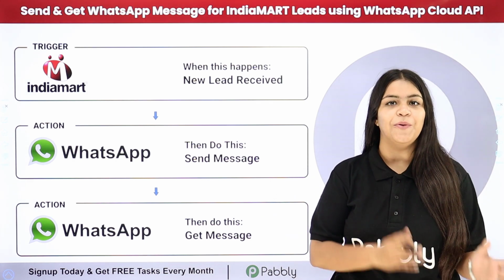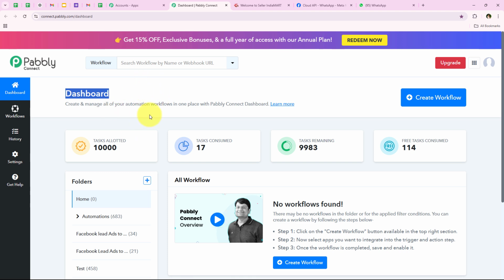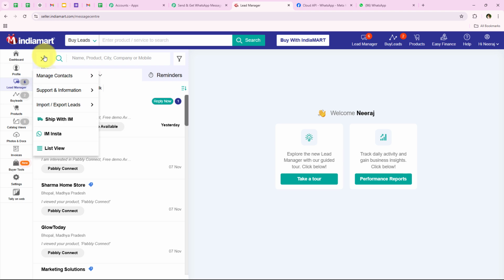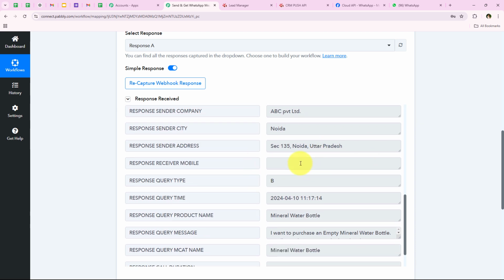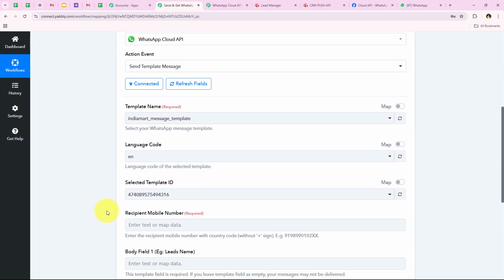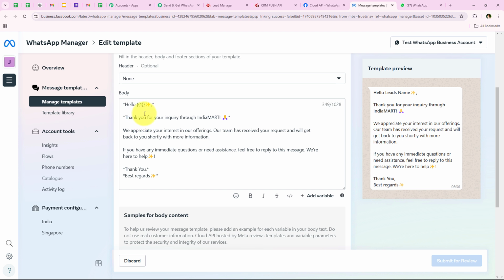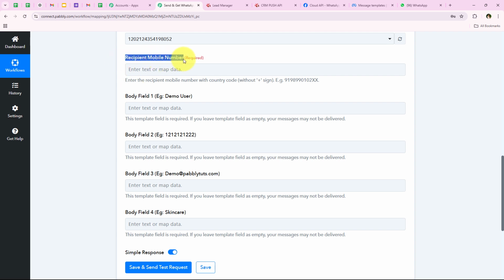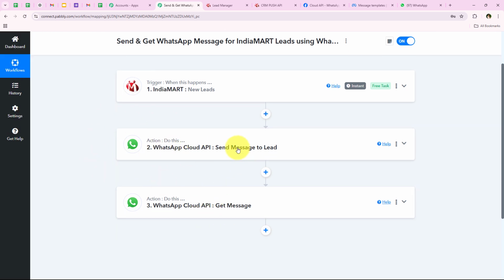Send & Get WhatsApp Message for IndiaMART Leads using WhatsApp Cloud API | IndiaMART to WhatsApp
In this video tutorial, we'll walk you through the process of sending and receiving WhatsApp messages for IndiaMART leads using the WhatsApp Cloud API with the help of Pabbly Connect.

IndiaMART is a popular platform for generating leads in the B2B sector, while the WhatsApp Cloud API allows businesses to communicate seamlessly with customers through automated WhatsApp messages. By integrating IndiaMART with WhatsApp through Pabbly Connect, you can instantly send WhatsApp messages to new leads as they come in, ensuring prompt engagement and enhancing lead management.

This step-by-step guide will help you automate lead communication, saving time and building stronger customer relationships.

Use Case
I manage a wholesale business that relies on IndiaMART for lead generation, where potential clients frequently inquire about our products. To improve our response time and ensure no opportunity is missed, we’ve set up an automation using the WhatsApp Cloud API to send instant messages to new leads as soon as their inquiries come in. This approach allows us to quickly engage with clients, share product details, answer questions, and offer pricing information directly via WhatsApp. By establishing a fast and efficient communication channel, we’re able to boost client satisfaction, streamline follow-ups, and increase our chances of converting inquiries into successful sales.

Benefits of Pabbly Connect:

1. Automation: Save time, money, and resources by automating tasks.

2. Integration: Connect various web services to create efficient workflows.

3. Security: Enjoy industry-standard security for your data.

4. Scalability: Easily add new applications and services to your workflow.

5. Cost-effective: Choose from plans suitable for different business sizes, with no charges for internal tasks.